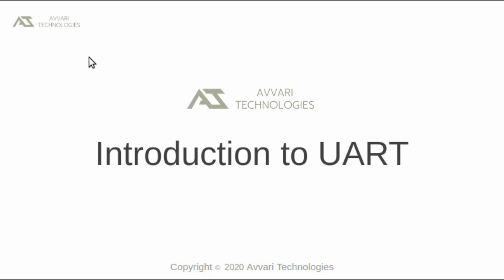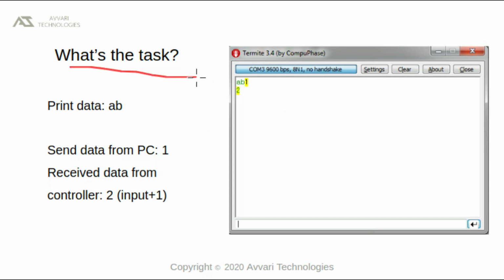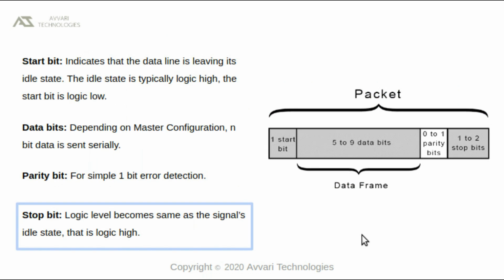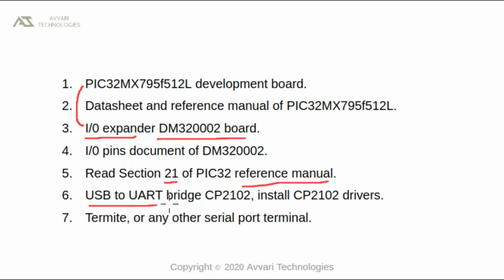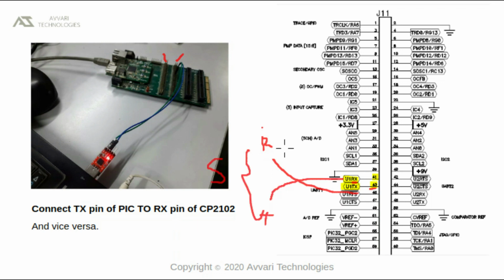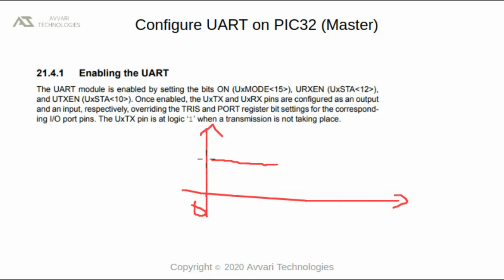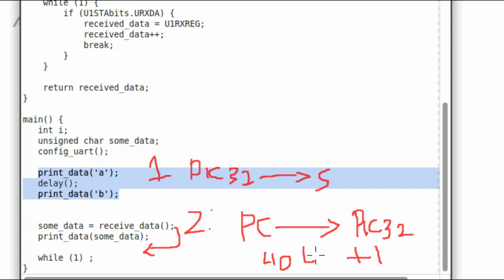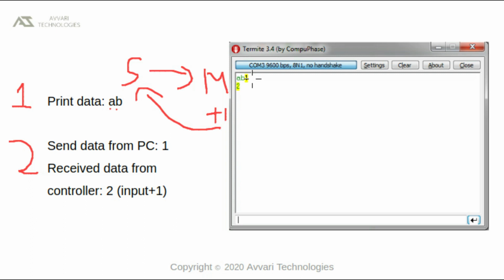Bare Metal Driver | UART Protocol | PIC32 | Terminal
In this video Bare Metal Driver for UART is implemented. Also UART Protocol is explained in detail using PIC32 micro controller.